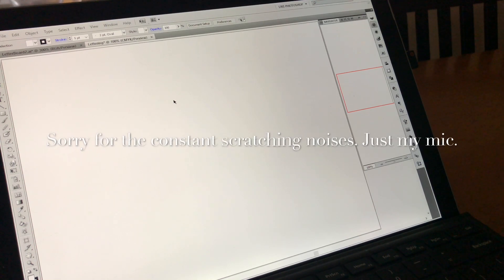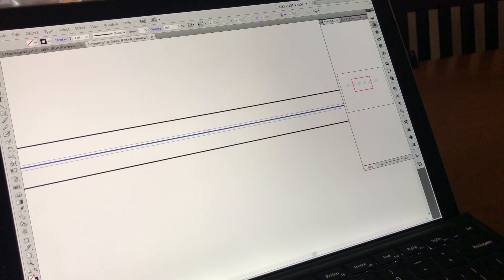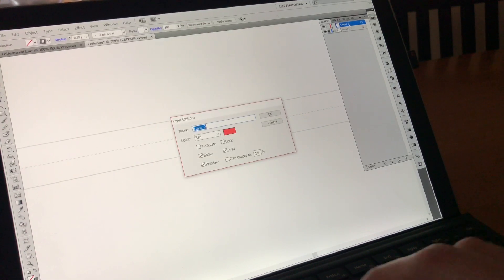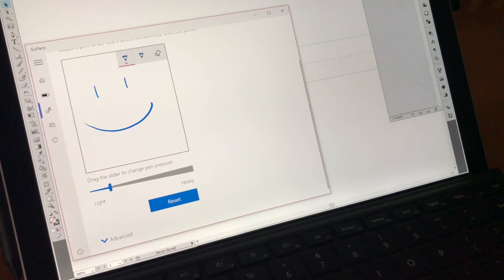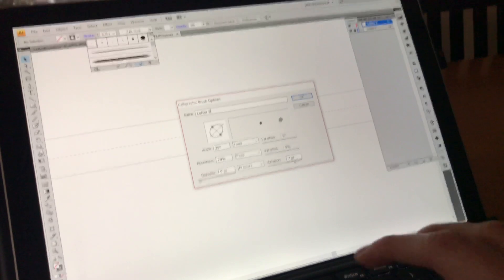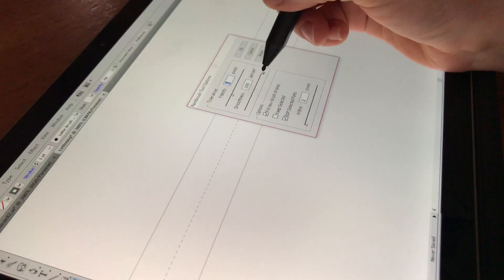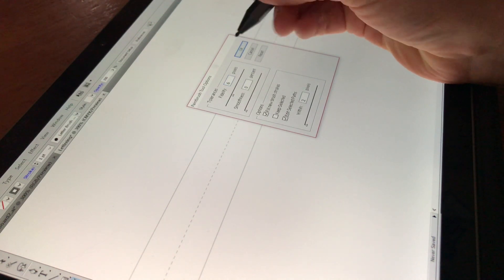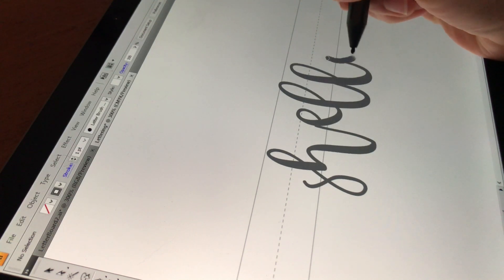Lettering on a Surface Pro with a Surface Pen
Surface Pro Lettering! So many friends have asked me how I am able to create my lettered designs on a Surface Pro with my Surface Pen. I have spent a lot of time figuring out the best ways that work for me, so I recorded some of my top tips for getting started if you already have a Pro + Pen.

If you have any follow up questions let me know and I'll try to help! I'm not an expert, but this is a fun way to use my Surface.

You can see what I use this technique